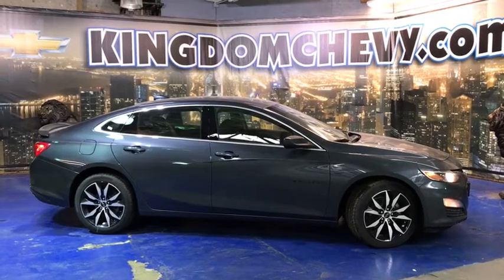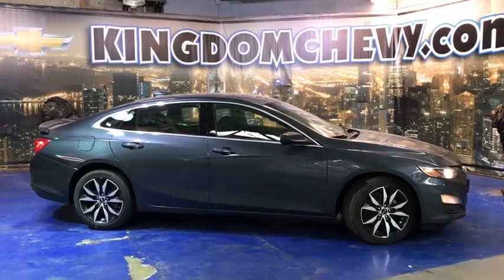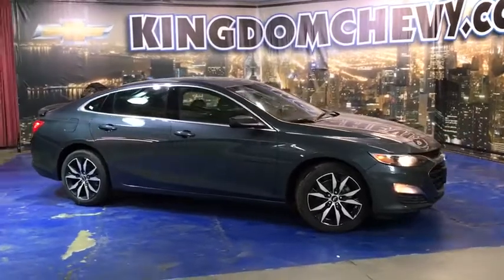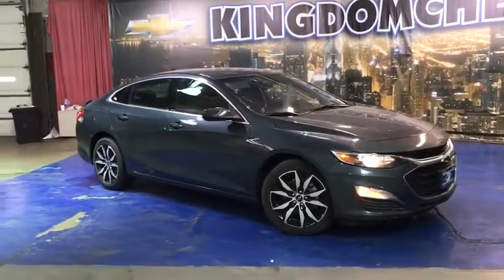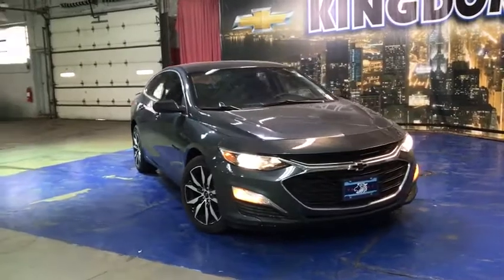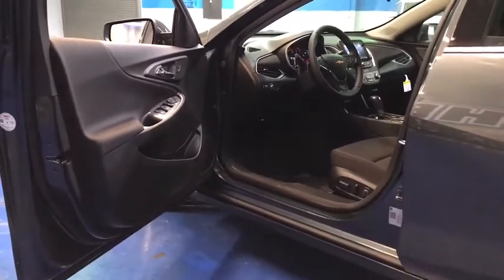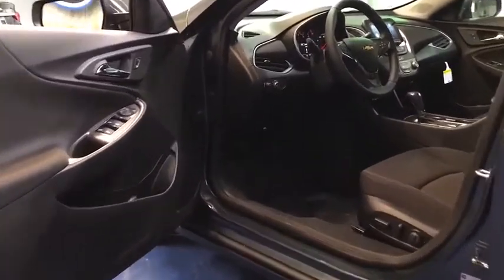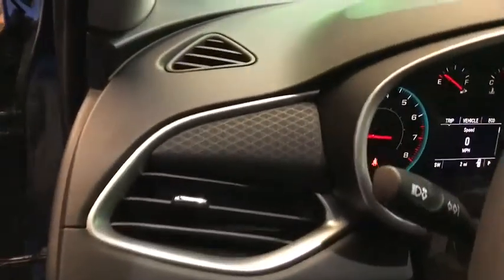2020 Chevrolet Malibu Near Me, Oak Lawn, Matteson, Northwest Indiana, Calumet City 20215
Shadow Gray Metallic New 2020 Chevrolet Malibu available in Chicago, Illinois at Kingdom Chevrolet. Servicing the Oak Lawn, Matteson, Calumet City, area.

Kingdom Chevrolet
6603 S Western Ave

$2,758 off MSRP! Priced below KBB Fair Purchase Price! 2020 Chevrolet Malibu RS Shadow Gray Metallic FWD CVT 1.5L DOHC Many new Chevrolet's come with great options Like Enhanced Driver Alert Package Low Speed Forward Automatic Braking, Forward Collision Alert, Lane Keep Assist with Lane Departure Warning, Safety Alert Seat, IntelliBeam headlamps1 Trailering equipment GPS navigation system1 that maps in 2-D and 3-D 8 diagonal color touch-screen for customizing and managing entertainment and vehicle feature settings, Bluetooth, streaming audio for music and select phones Apple CarPlayTM capability for compatible phones, Android AutoTM capability for compatible phones, Voice-activated technology for radio and phone USB port(s) to play stored audio files through your vehicle's audio system, Auxiliary jack for connecting portable media devices, SiriusXM, Bose, wow 4G LTE Wi-Fi hotspot capable!! Keyless Start, Heated and Cooled seats and on and on!!brbrbr29/36 City/Highway MPGbrbrWelcome to Kingdom Chevrolet located in Chicago, IL, near Orland Park, IL. Visit Kingdom Chevrolet in Chicago, IL for the 2019 or 2020 Chevrolet. We Are Your Chicago, IL New and Certified Pre-owned Chevrolet Dealership near Orland Park, Addison, Elmhurst, Naperville. Are you wondering, where is Kingdom Chevrolet or what is the closest Chevrolet dealer near me? Kingdom Chevrolet is located at 6603 South Western Avenue, Chicago, IL 60636. Although Kingdom Chevrolet in Chicago, Illinois is not open 24 hours a day, seven days a week  our website is always open. On our website, you can research and view photos of the new Chevrolet models that you would like to purchase or lease. You can also search our entire inventory of new and used vehicles, value your trade-in, and visit our Meet the Staff page to familiarize yourself with our staff who are committed to making your visit to Kingdom Chevrolet a great experience every time. Price includes: $1750 - GM Consumer Cash Program . Exp. 03/02/2020 $500 - GM Chicago Auto Show Bonus Cash Program. Exp. 03/02/2020